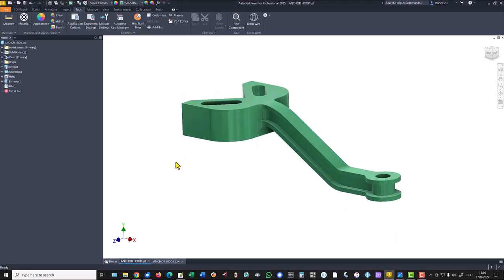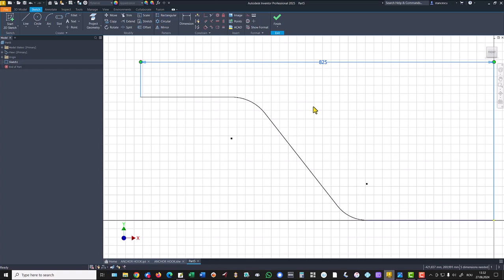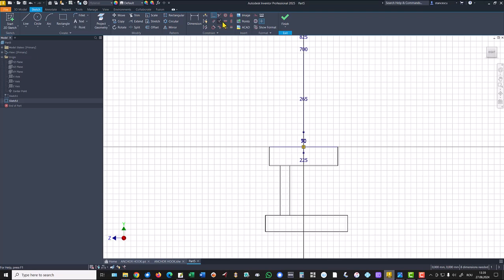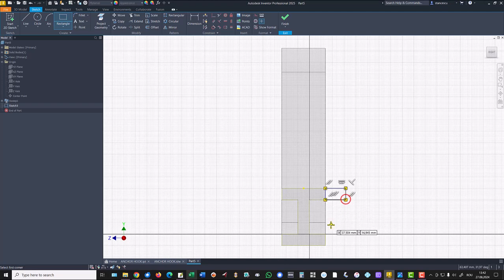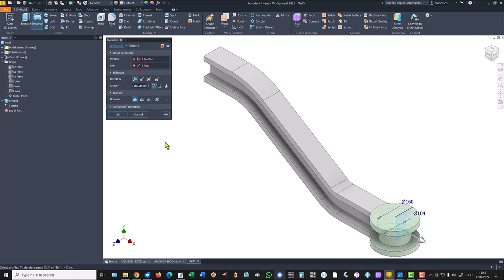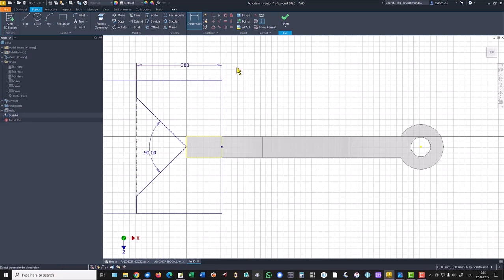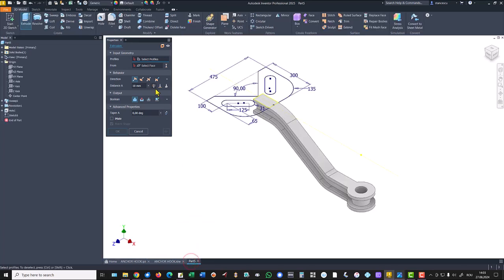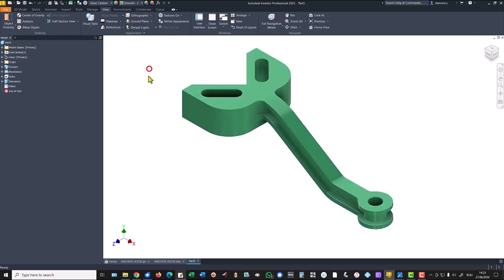Tutorial Inventor - 497 ANCHOR HOOK